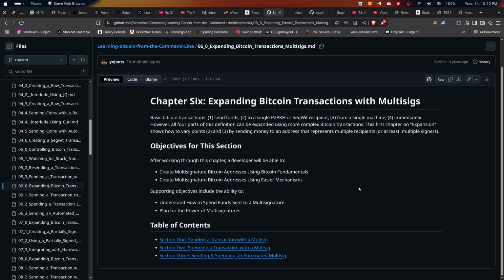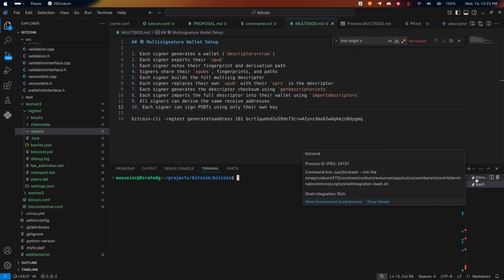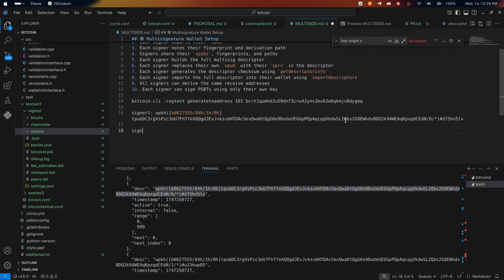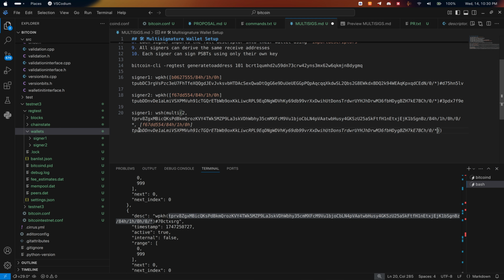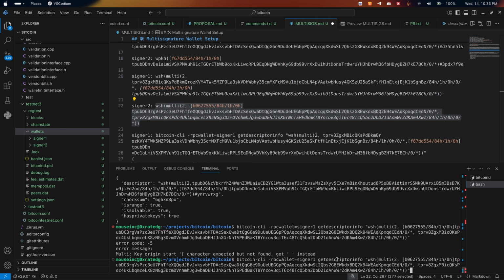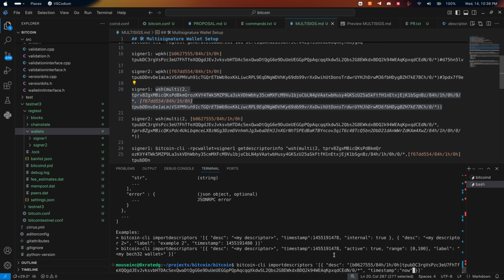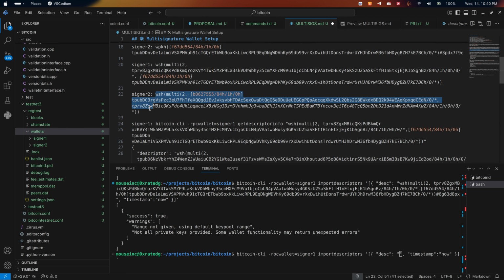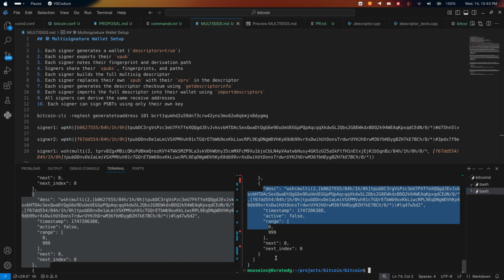How to Set Up a Multisigs with Descriptors (Part 1)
In this tutorial, we walk through the complete step-by-step process of setting up a multisignature Bitcoin wallet using descriptor-based wallets in Bitcoin Core.

Learn how each signer can generate their wallet, export and share extended public keys (xpubs), build a multisig descriptor, and import it into their own wallet to derive shared receive addresses.

This is Part 1 of a comprehensive guide to modern Bitcoin multisig using PSBTs and descriptors. Ideal for developers, self-custody enthusiasts, and anyone looking to understand multisig without relying on legacy workflows.

Topics covered:
1. Descriptor-based wallet creation
2. Exporting xpubs and fingerprints
3. Constructing and importing a multisig descriptor
4. Verifying shared address derivation across signers